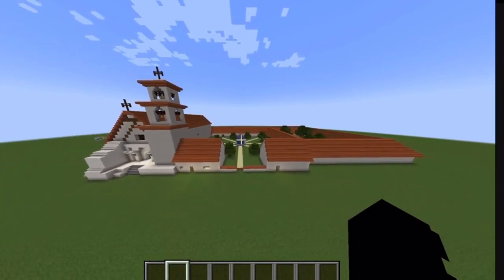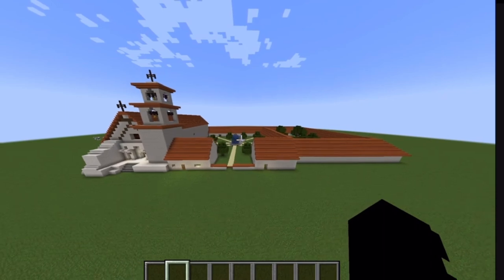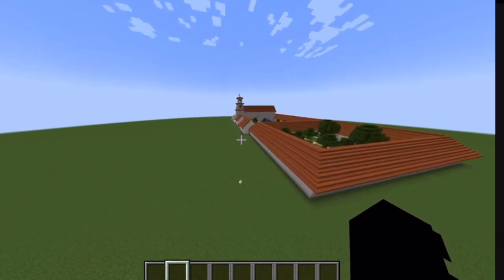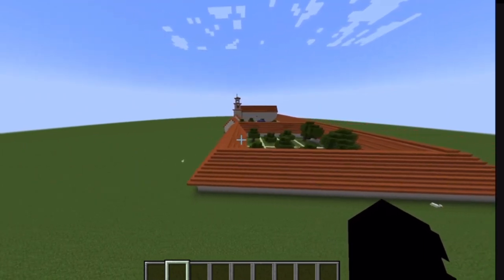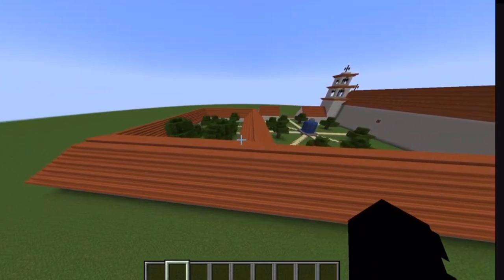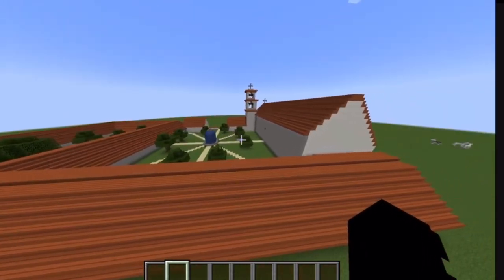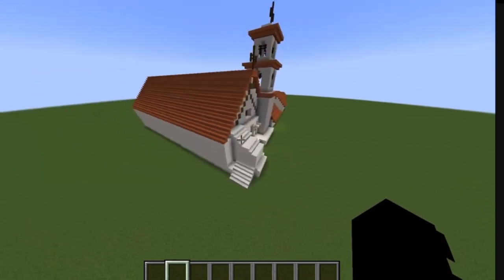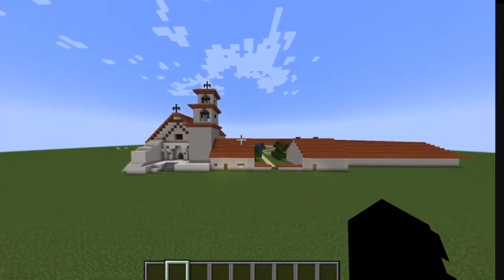Jayden 4th grade mission San Buenaventura hi